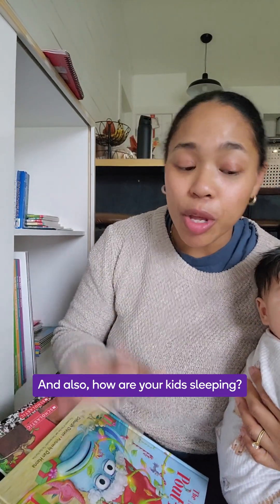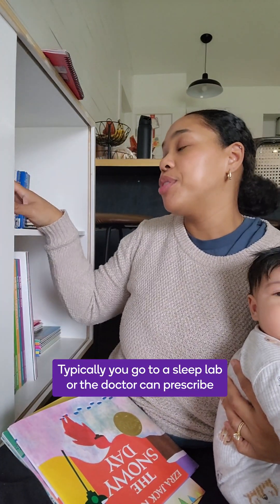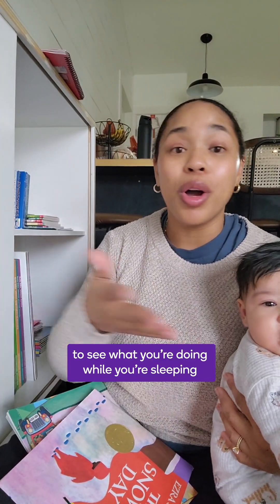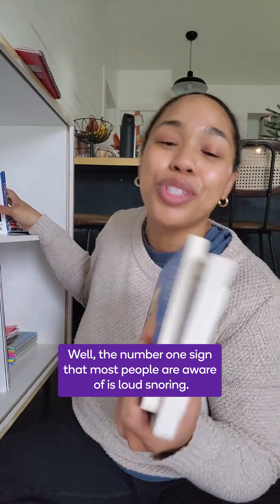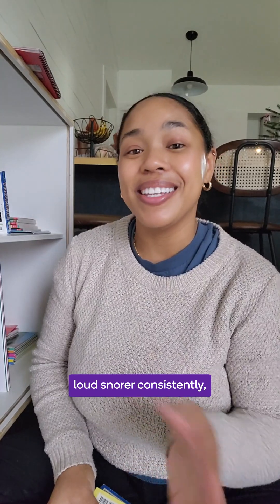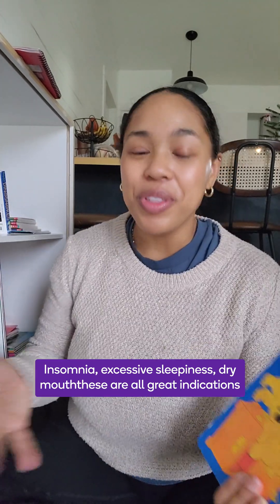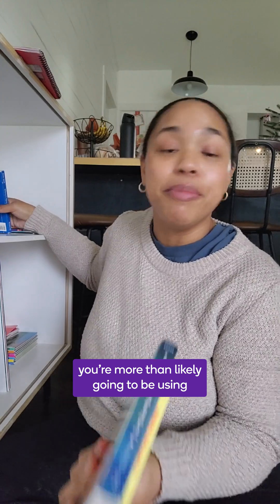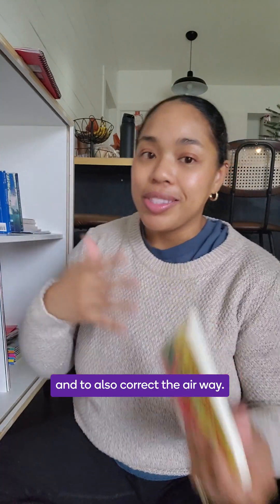Sleep studies for you and your children!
Sleep studies (polysomnograms) can help your dentist and physician diagnose and treat sleep disorders.  This screening is not only useful for adults, but children are being treated now to help prevent a lifetime of ailments related to poor sleep quality.